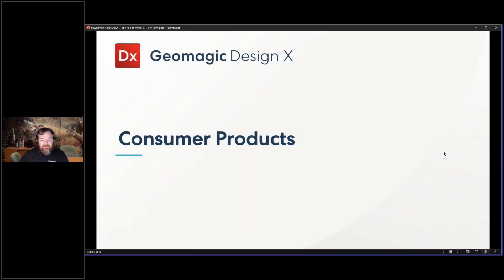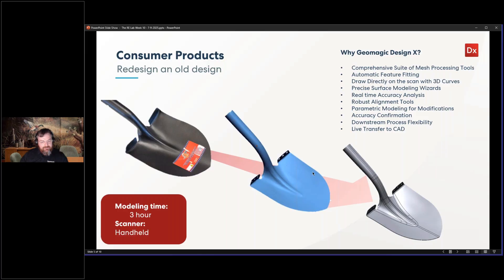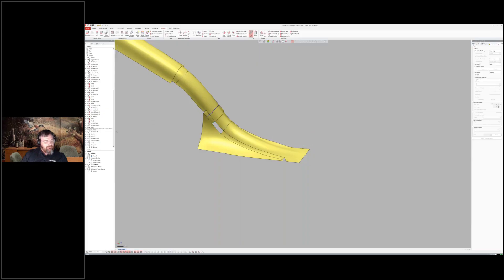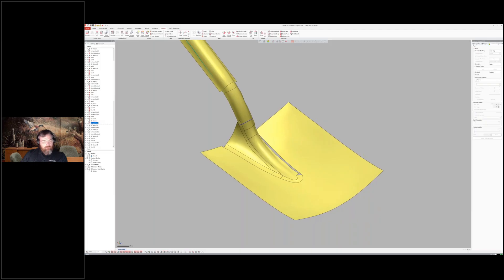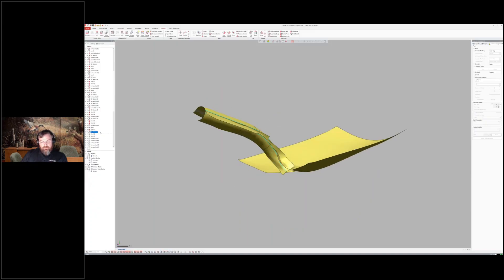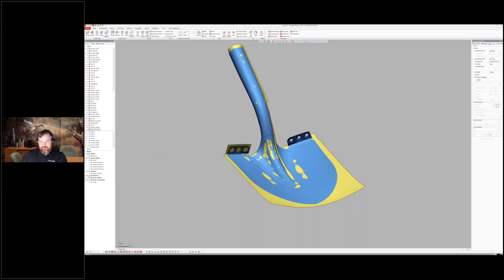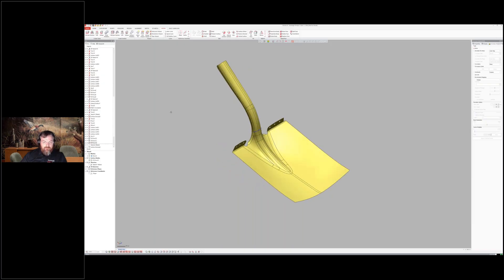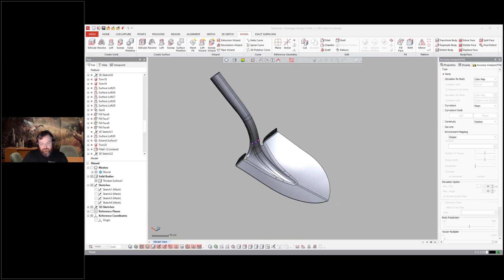Reverse Engineering a Shovel | Geomagic Design X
This session takes you through how scan data is used to reverse engineer the geometry of a shovel.

Speak to sales:
Americas:

Japan:
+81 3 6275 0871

SEA:
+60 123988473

ANZ:
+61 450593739